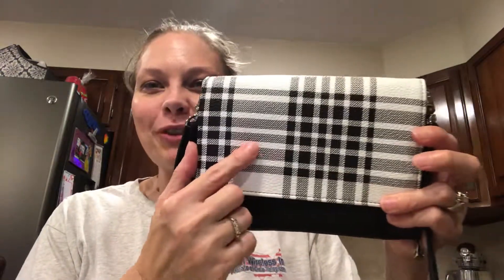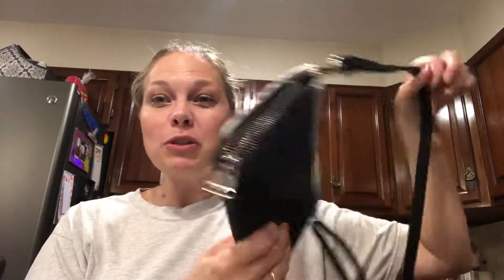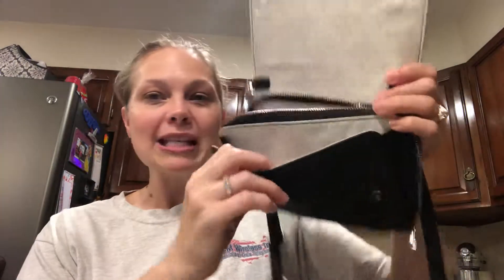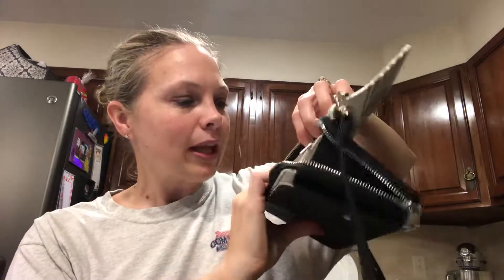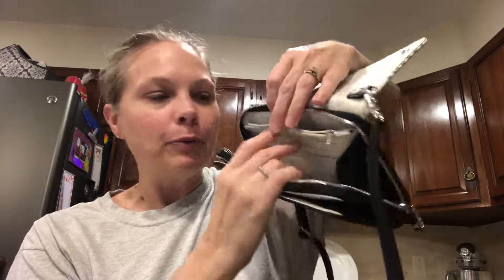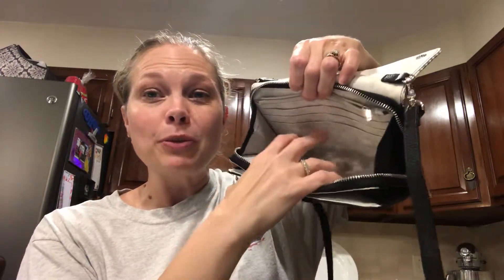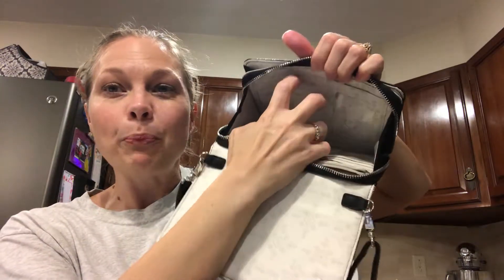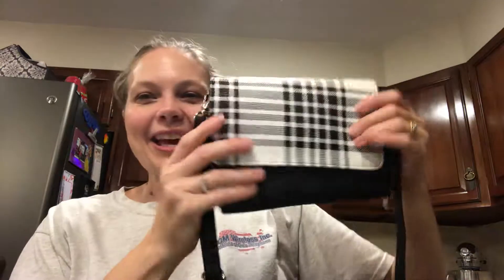Thirty-One Gifts Inspired Crossbody Ltd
Check out the new crossbody!  Comes in 3 prints!  Perfect for Fall!
Kristin Moses Director with Thirty-One Gifts